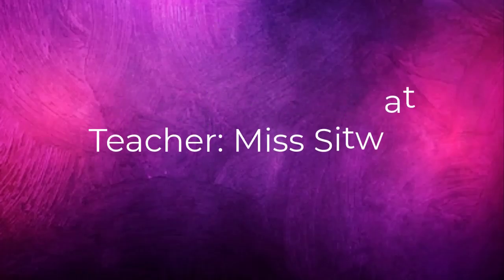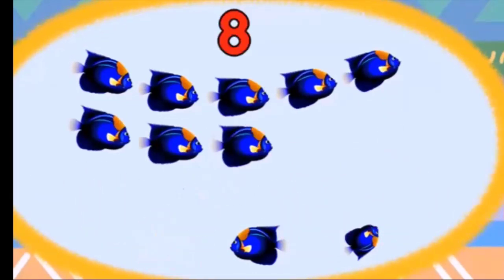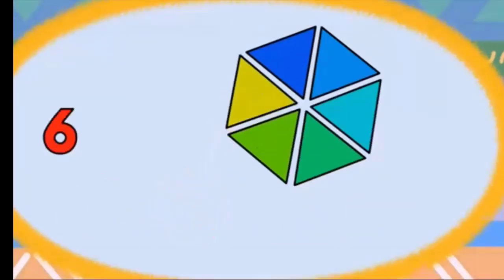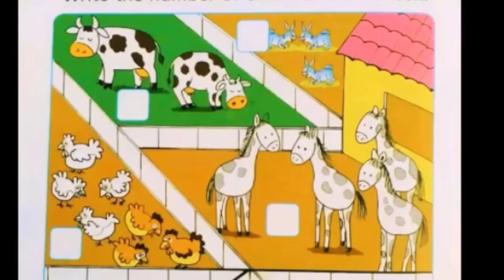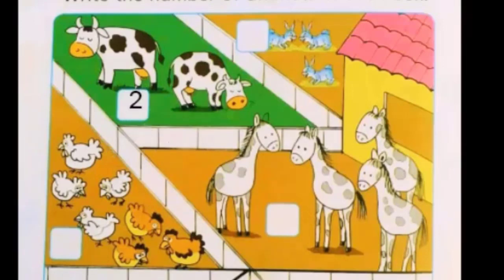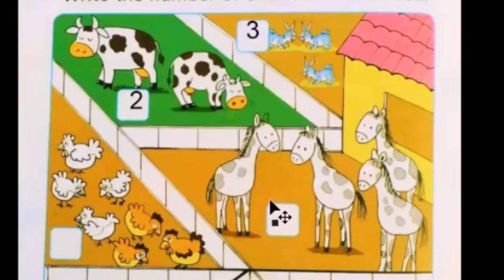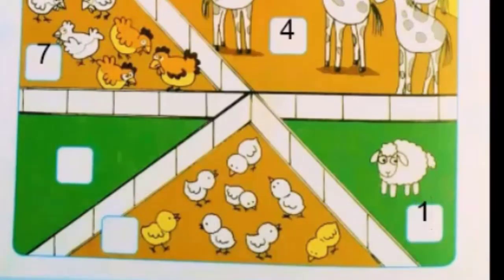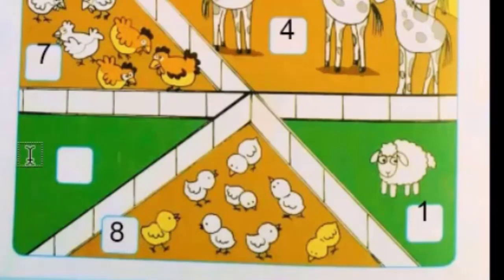KGII : Math lecture # 1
Grade KGII : Math lecture # 1
at Chand Bagh School (DG), Chand Bagh.